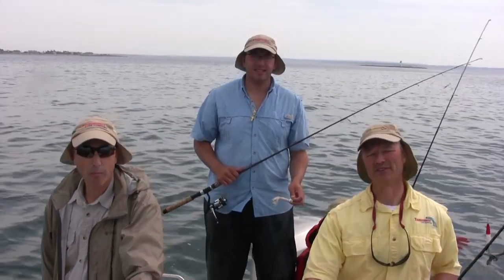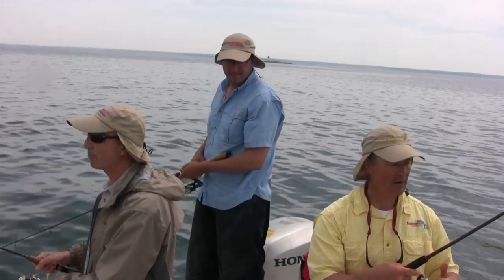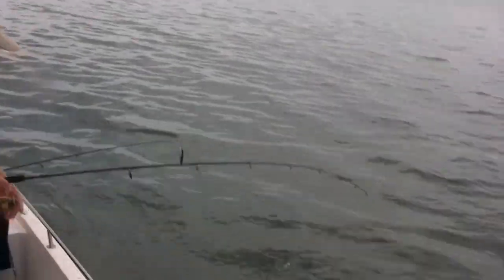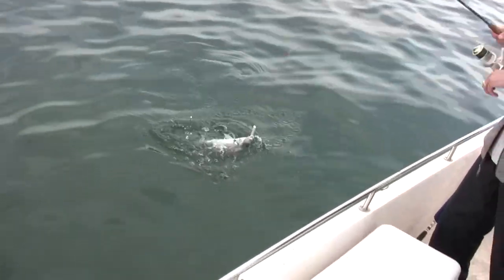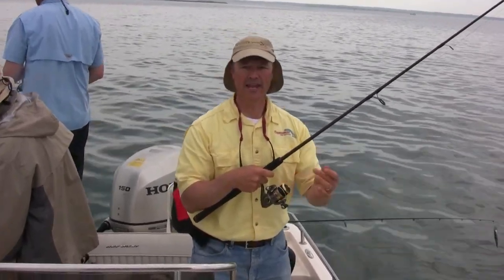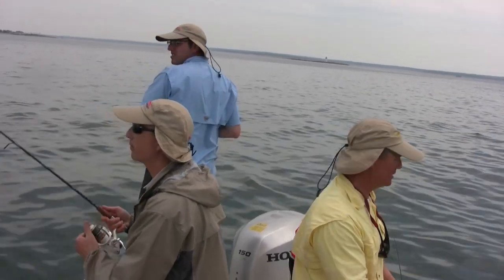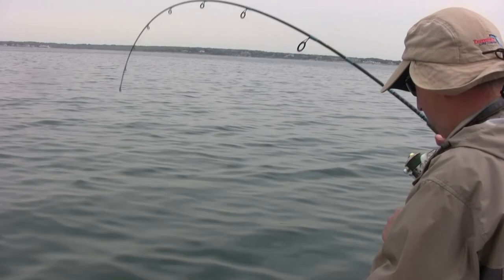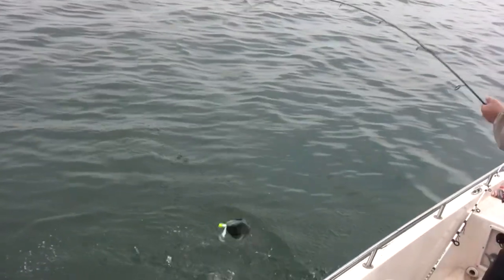Flexi-Jigging for Sea Bass, Scup, and Tautog using Artificial Twister Tails and Artificial Crabs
Hello folks! Today we're on the saltwaters of Buzzard's Bay, jigging and drifting for black sea bass. We're rigged up with our favourite jig, the Flexi-Jig, baited with plastic artificial twister tails and artificial crabs.

It wasn't long until we were constantly jigging up black sea bass. We even got a bunch of bonus scup and tautog.

If you're interested in getting some flexi-jigs of your own, you can get them

Ivo